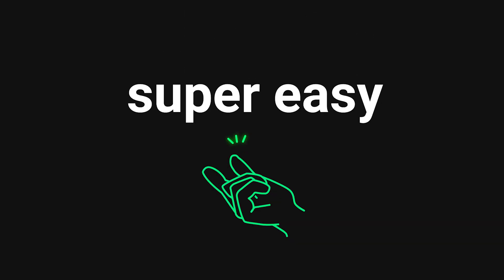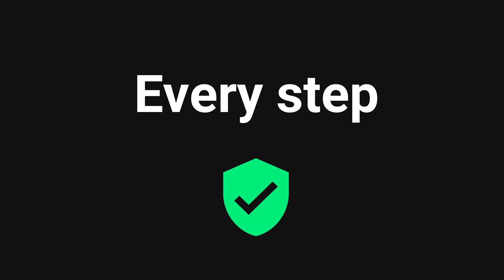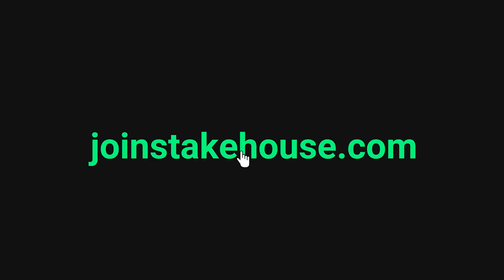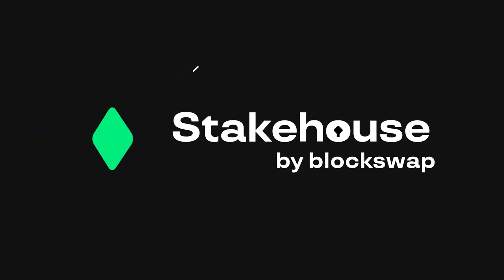Introducing: Ethereum Stakehouse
Blockswap is bringing fixed income products to DeFi. The first protocol to be released is Stakehouse which provides True Liquid Staking. This means both a liquid stake and tradable validators when staking with the Ethereum Deposit Contract via the Stakehouse Registry.

Liquid Staking | Tradable Validators | Non Custodial | 0 Commissions